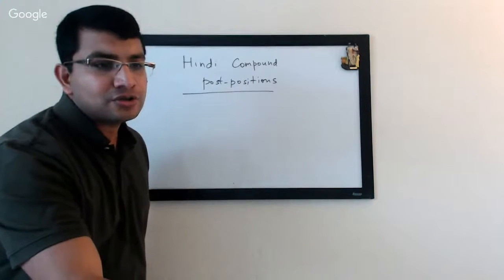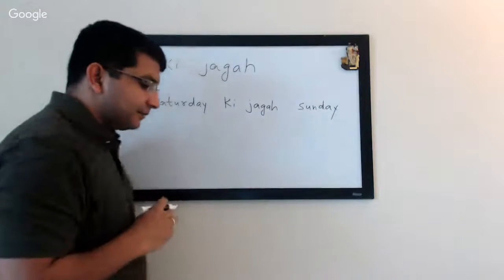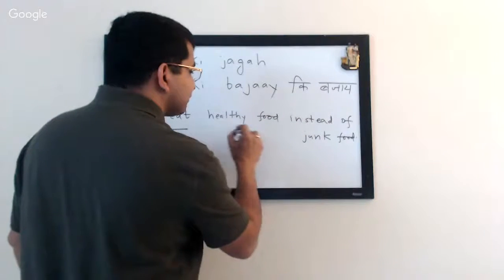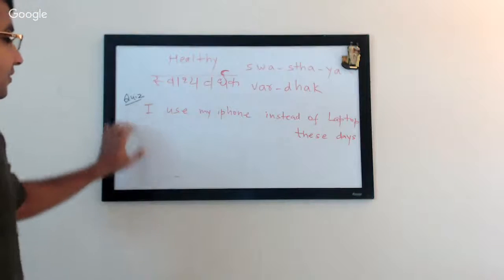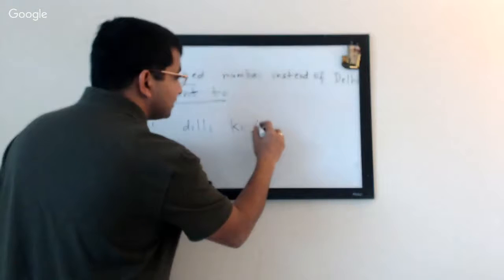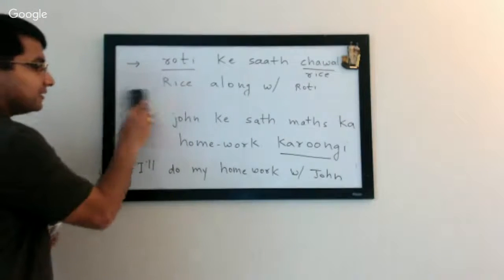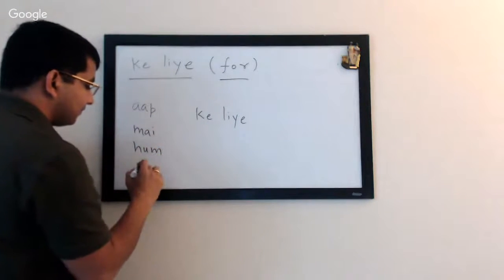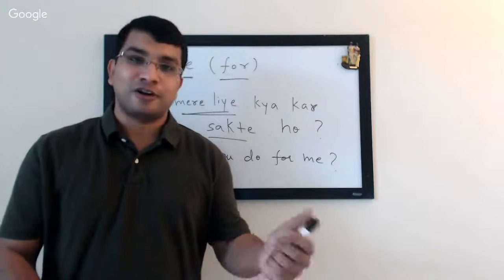Survival Hindi - Compound Post position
Kindle Version Hindi-University is a non-profit project based in Washington DC with the mission of being a leader in Hindi language education and a unique hub for cultural exchange. Hindi-University uses social-media (i.e. Youtube, Facebook, Udemy etc.) as an online forum to facilitate teaching individuals across the globe.